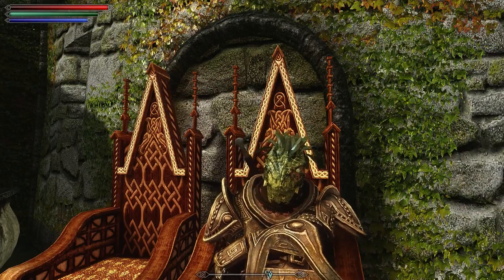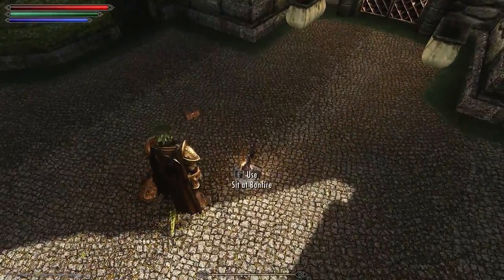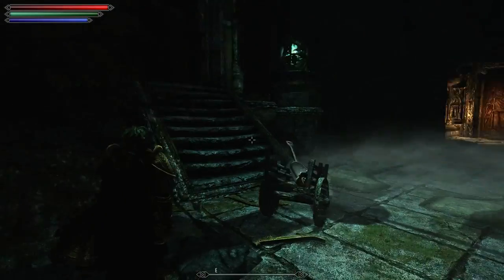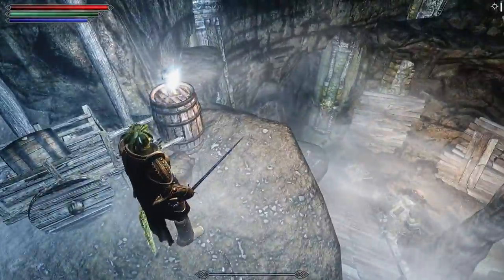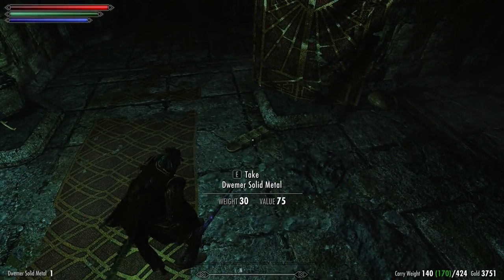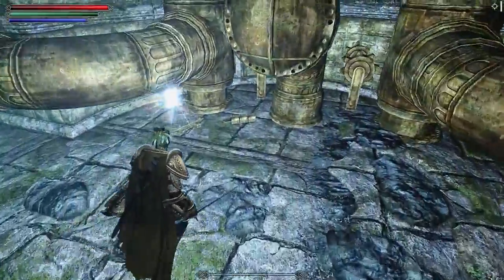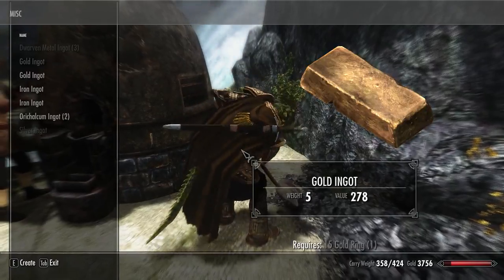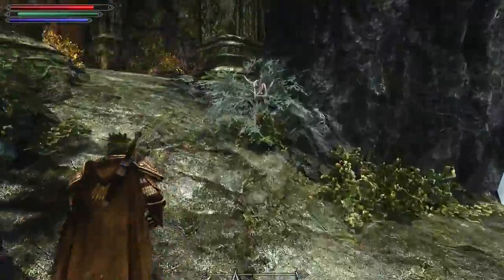The Dark Scrolls 5: Skyrim Souls - Episode 10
What happens when you attempt to make Skyrim's combat like Dark Souls? Watch the video and find out!